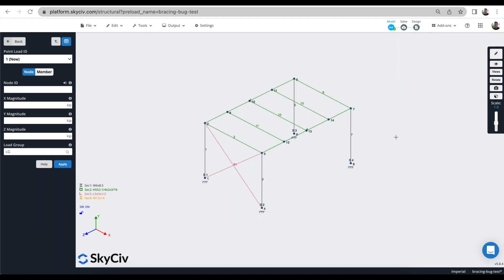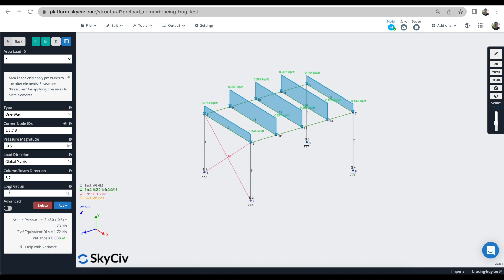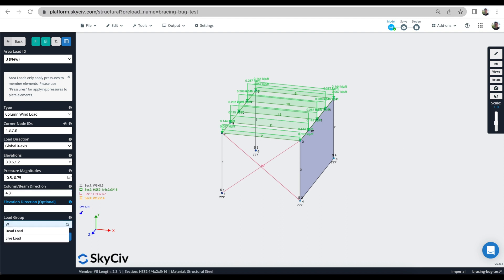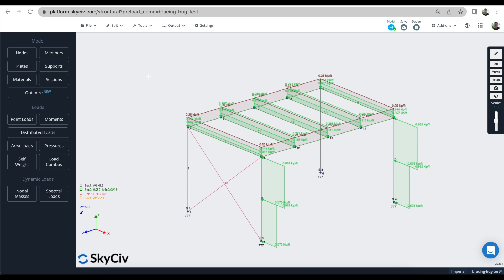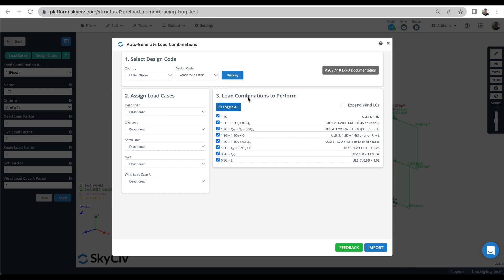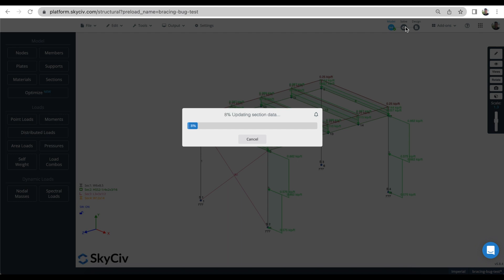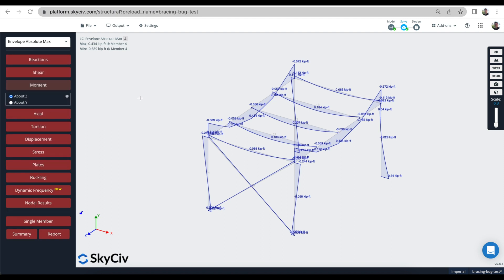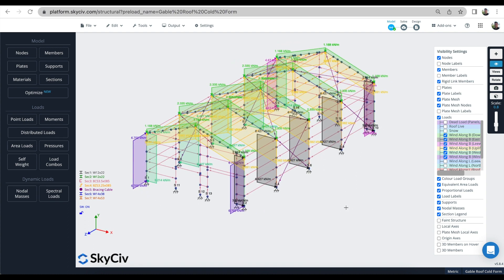Load Groups, Load Cases, and Load Combinations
This video is a tutorial on load groups, load cases, and load combinations.